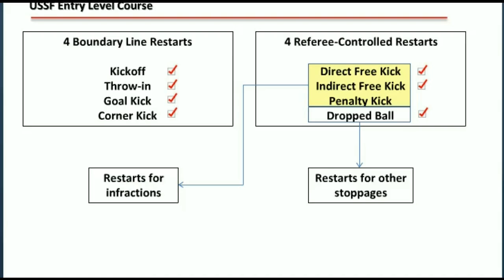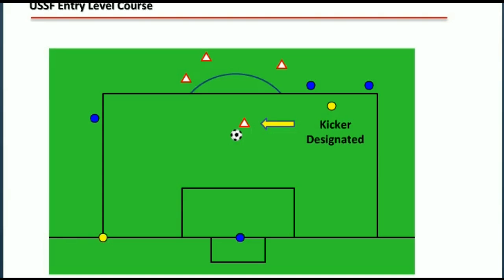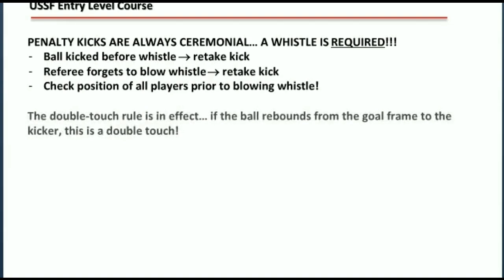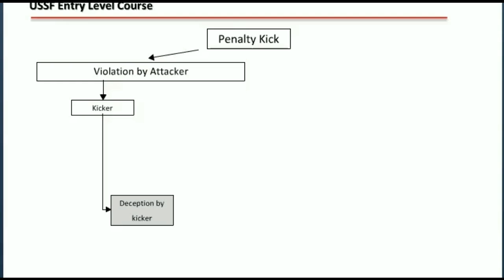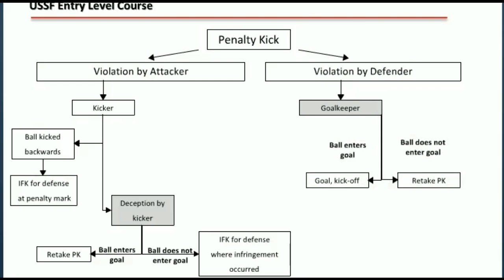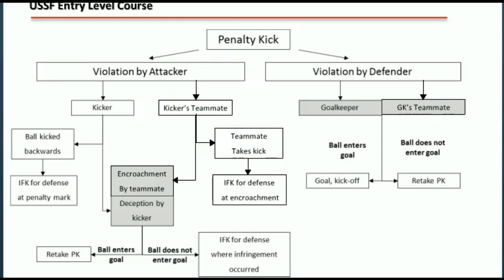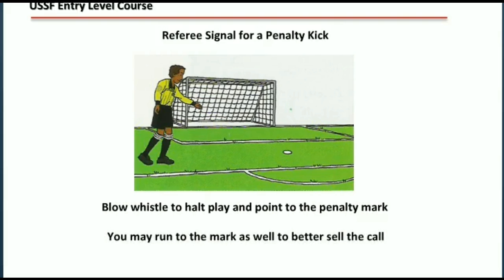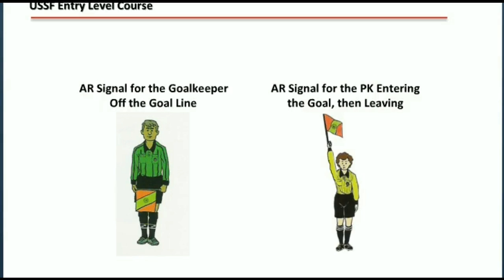Penalty Kick Edited